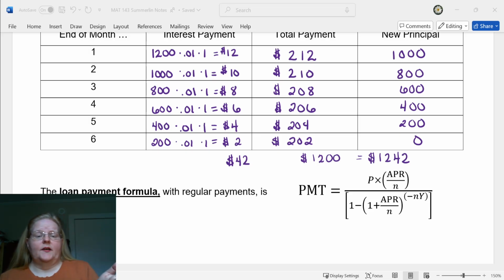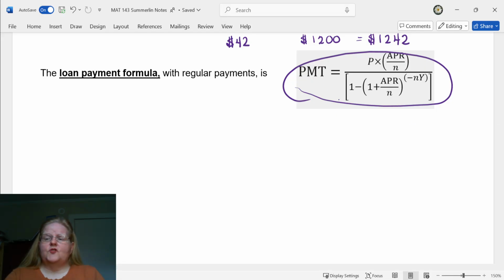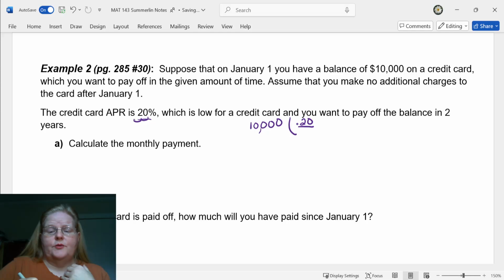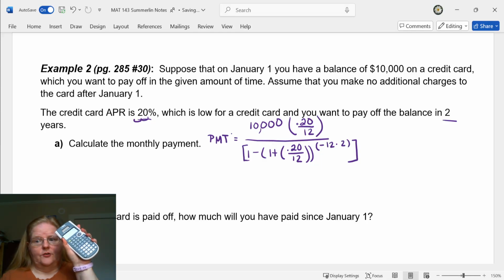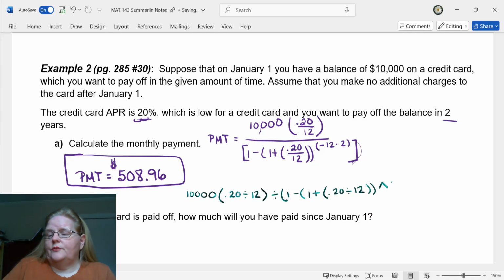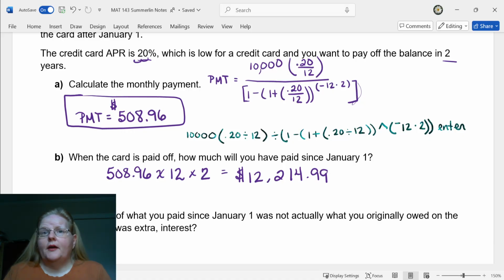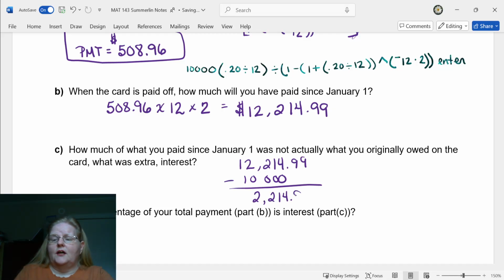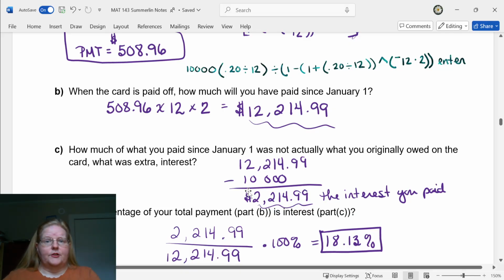MAT 143 Section 4D Ex 2